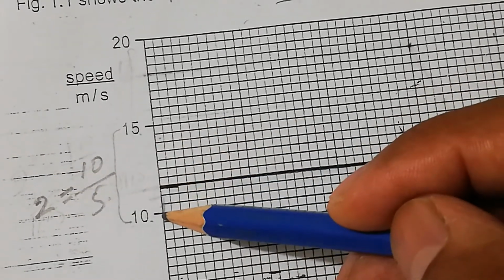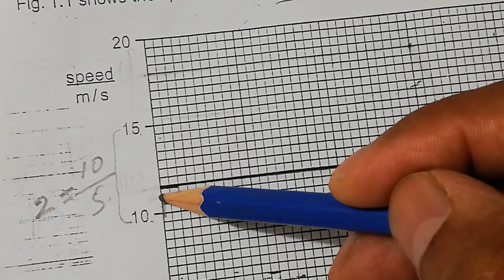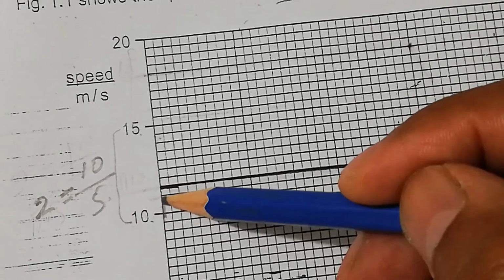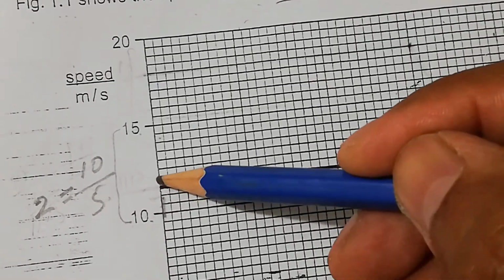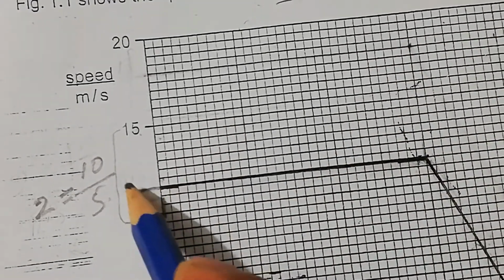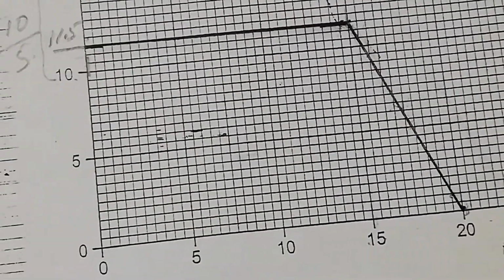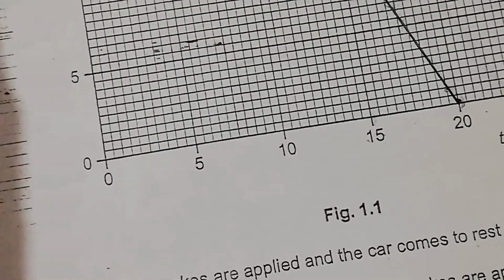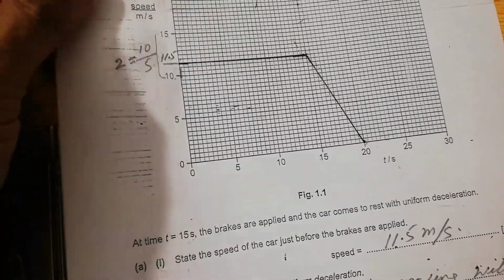Kinematics Work Sheet 1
Kinematics related Structured questions and their solution with explanation.